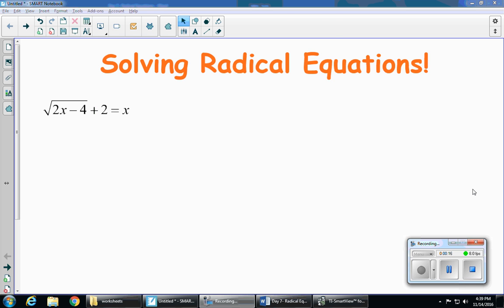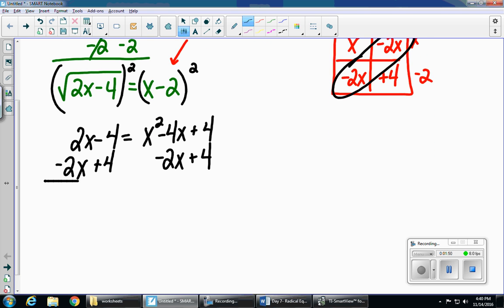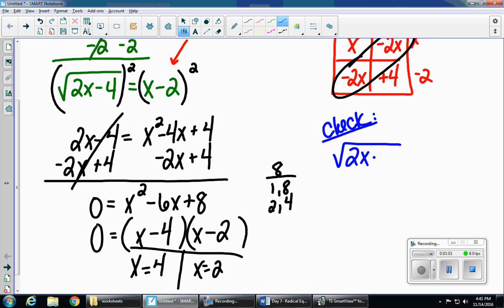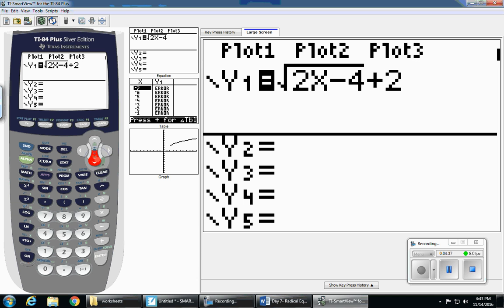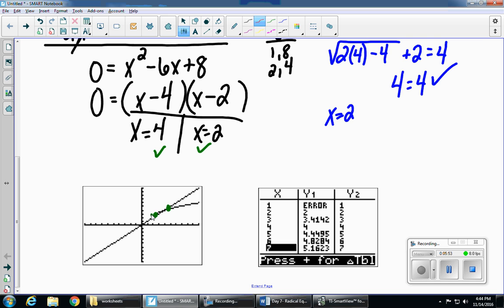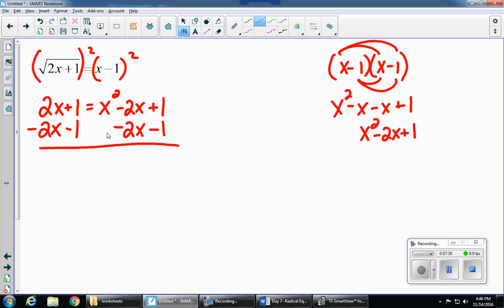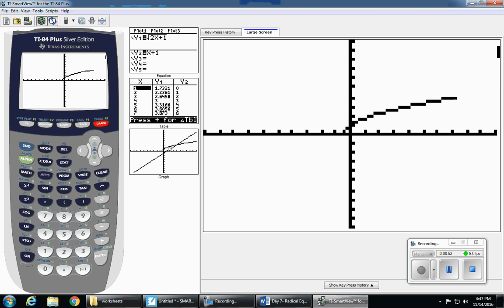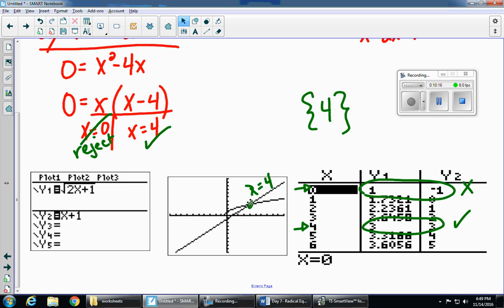Radical Equations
Learn how to solve radical equations and how to use the graph and table on your calculator to check your answers!